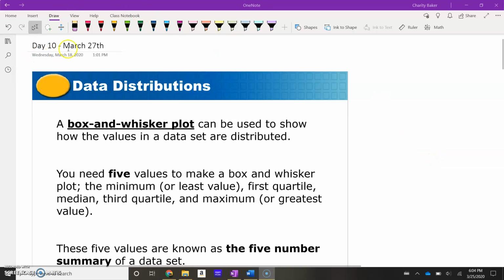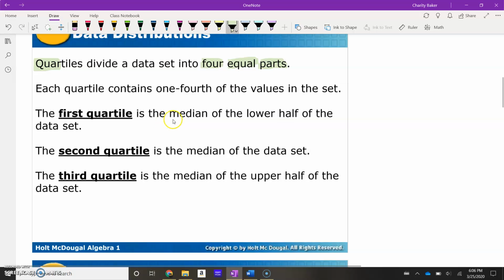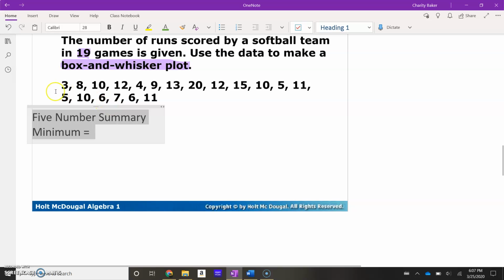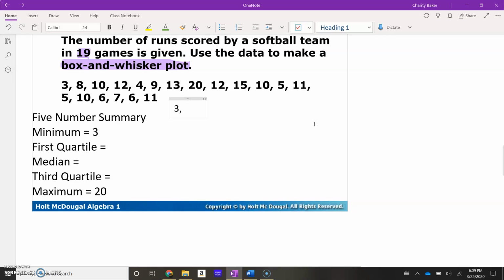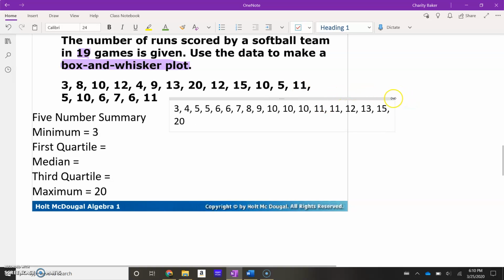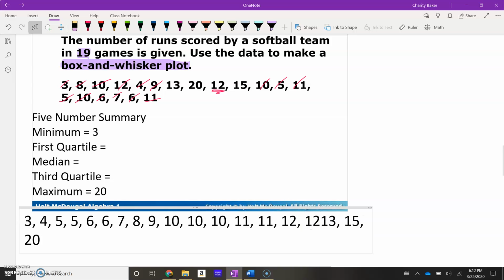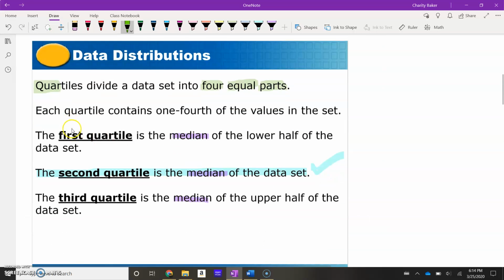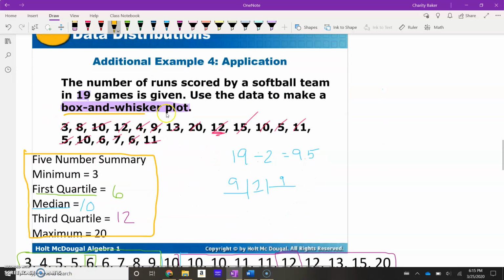Notes - Five Number Summary